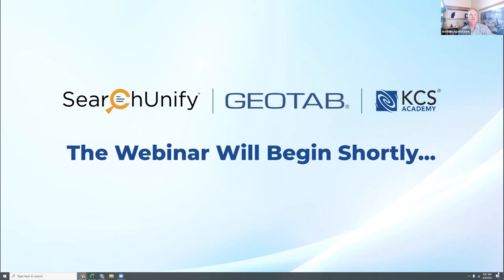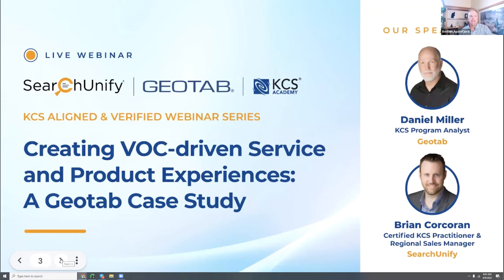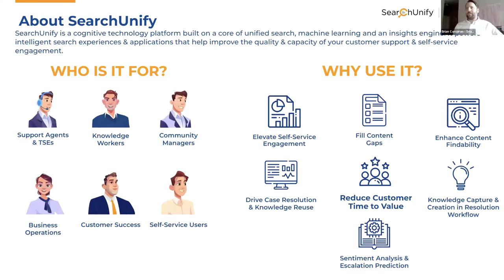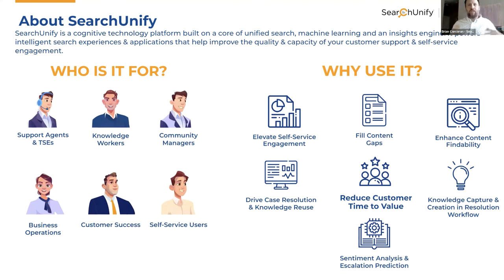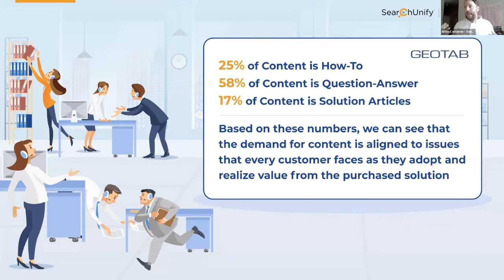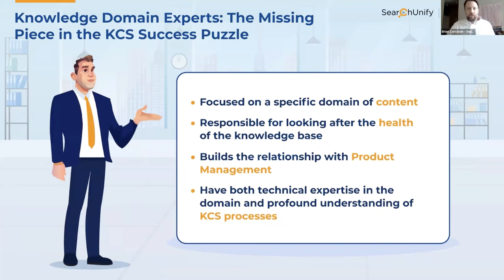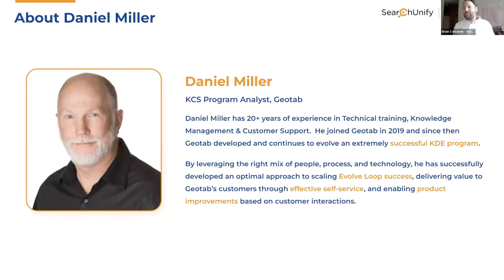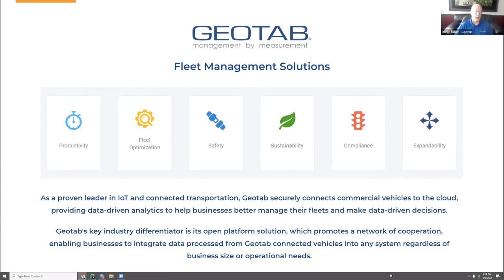KCS Aligned Series: SearchUnify and Geotab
Leveraging the voice of your customer at each touchpoint is critical to helping scale the delivery of successful Self-Service and Assisted Support outcomes. But what about helping create better product experiences?

There is immense value when Product Teams have a more complete view of the customer journey when seeking help, but aligning these insights along with the expectations & priorities of multiple internal and external stakeholders makes it challenging to successfully execute.

Join us for an interactive session where Brian Corcoran,  Regional Sales Manager, SearchUnify, and Daniel Miller will talk about Geotab’s journey with KCS enablement and the best practices he has learned along the way.

Daniel Miller (KCS Program Analyst), has 20+ years of experience in Technical training, Knowledge Management & Customer Support.  Daniel joined Geotab in 2019 and since then Geotab developed and continues to evolve an extremely successful KDE program. By leveraging the right mix of people, process, and technology, Geotab has successfully developed an optimal approach to scaling Evolve Loop success, delivering value to Geotab’s customers through effective self-service, and enabling product improvements based on customer interactions.